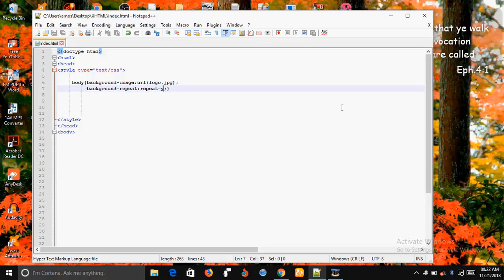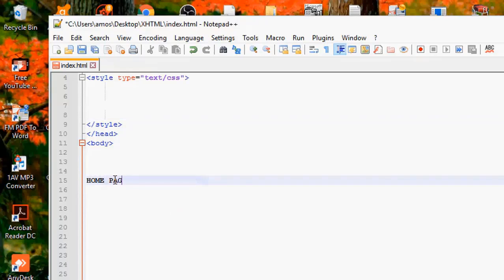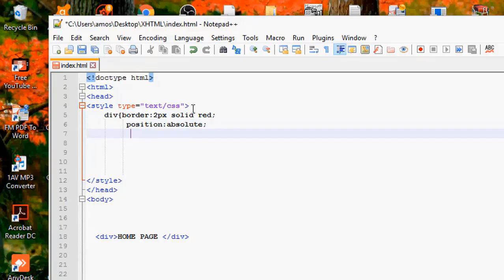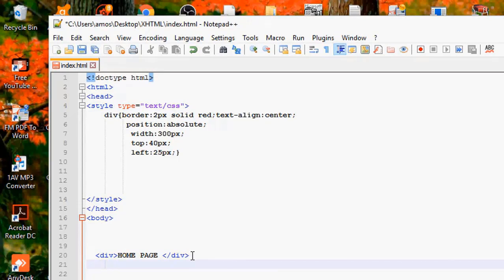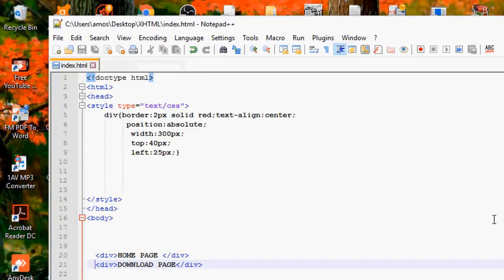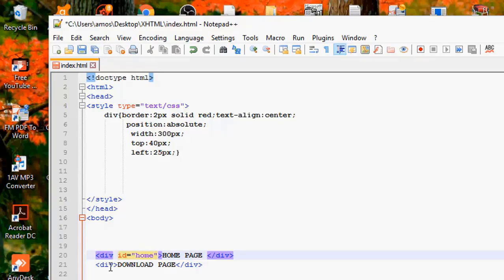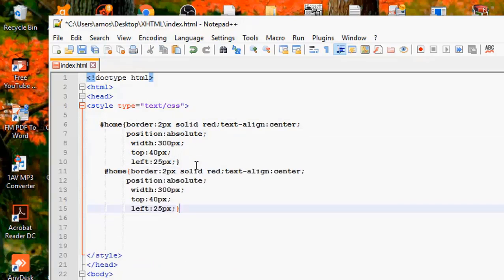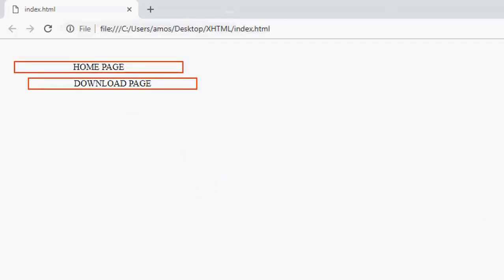Creating Website With HTML & CSS Tutorial 34